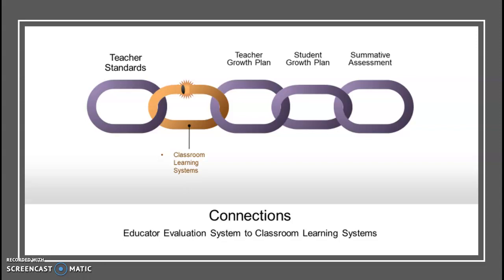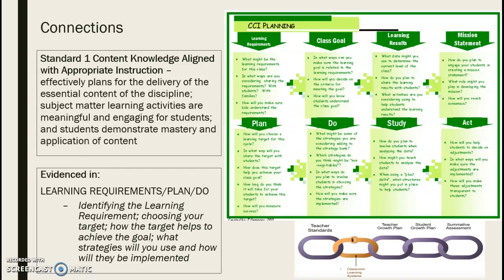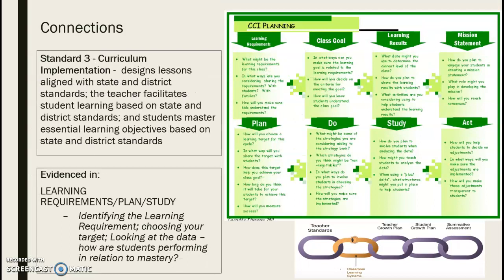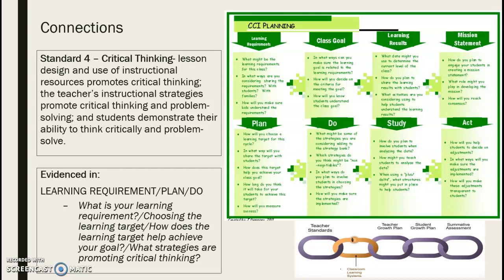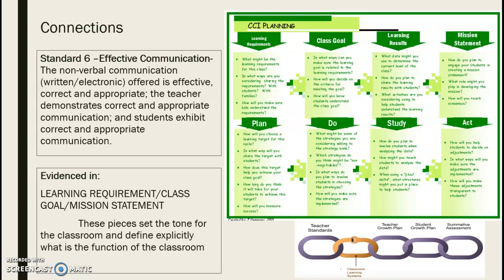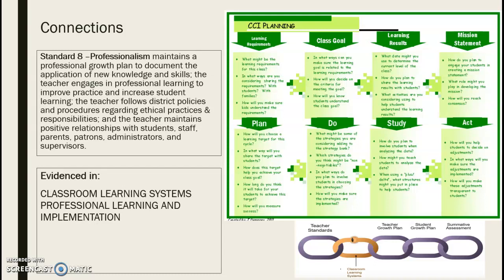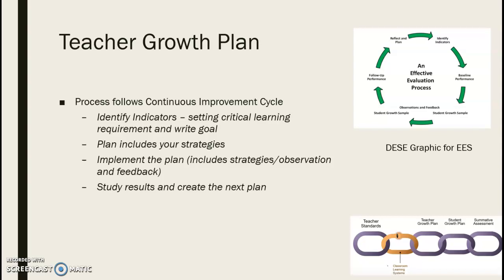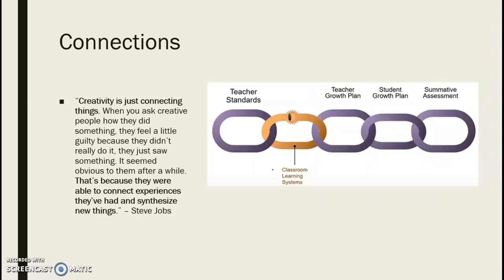EES and CCI connections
for use for CCI training